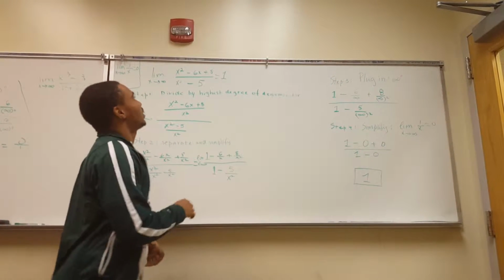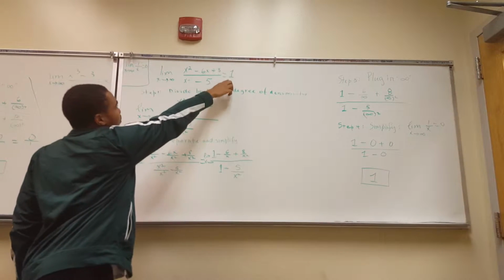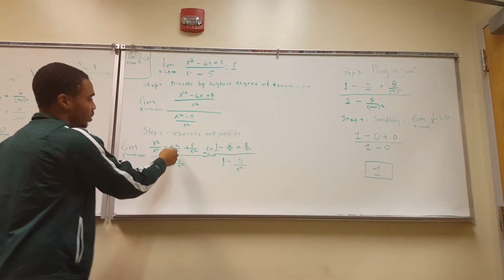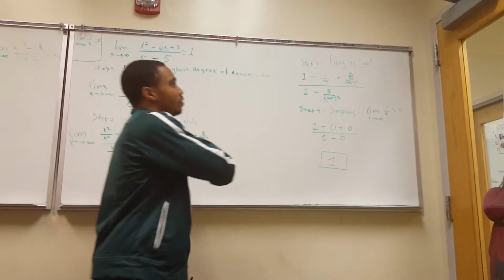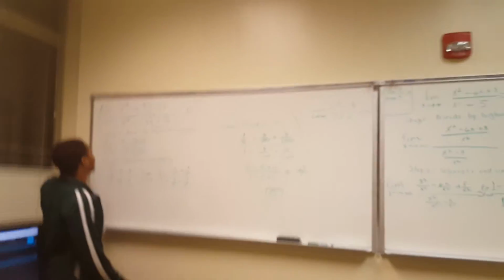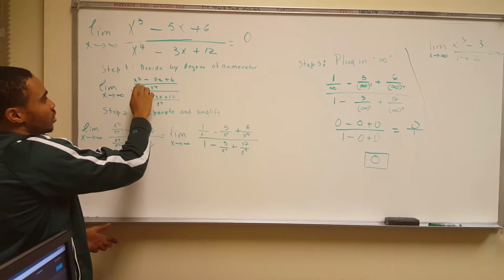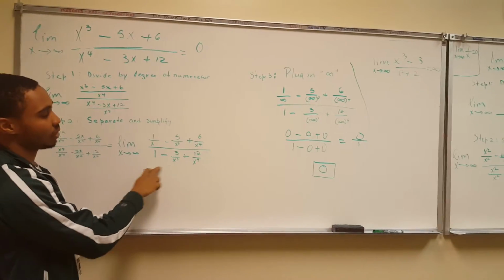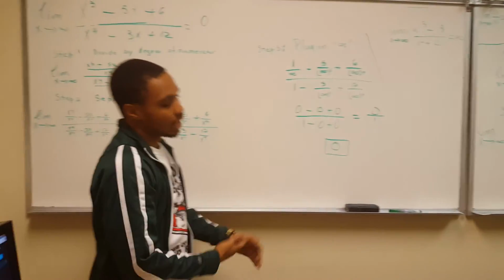Limit as x approches infinity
Covers 3 cases that occurs when calculating the limit as x approches infinity